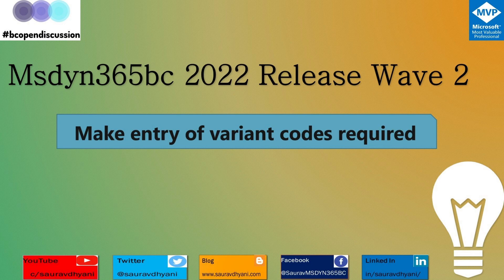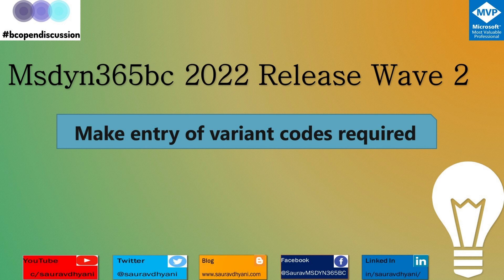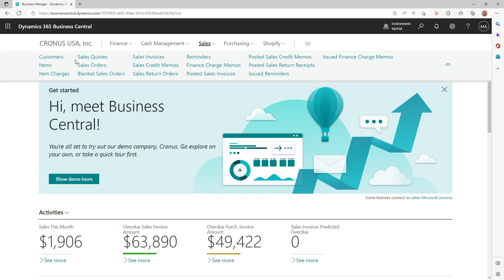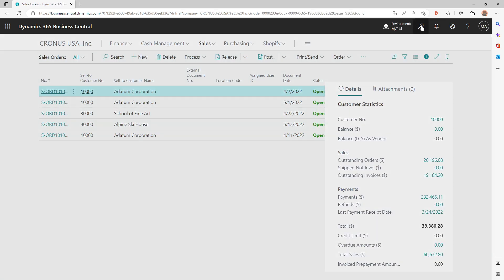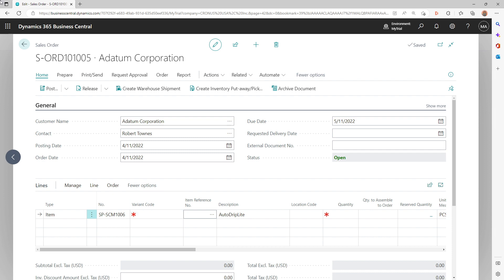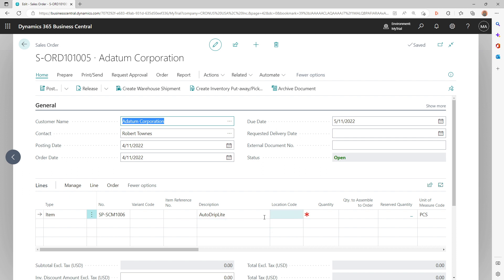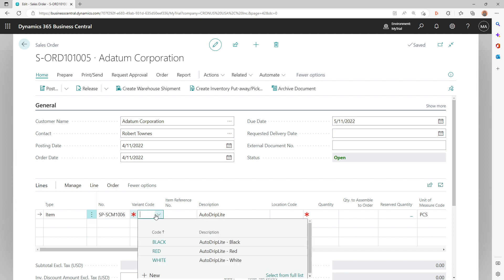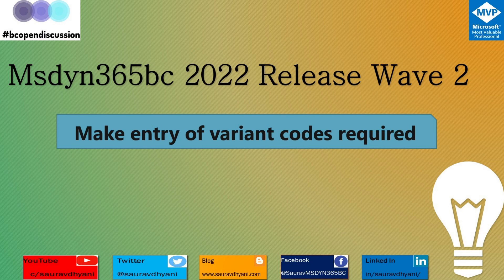Make entry of variant codes required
In this video we discussed about new feature in msdyn365bc 2022 Release Wave 2, to Make entry of variant codes required.